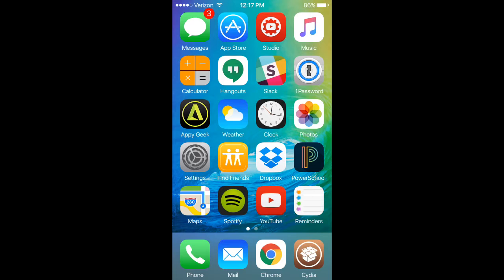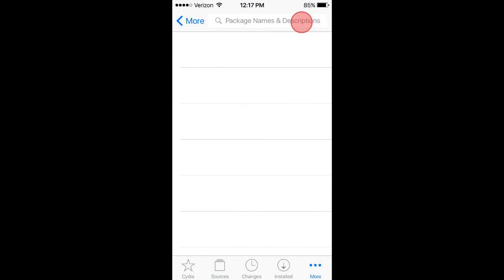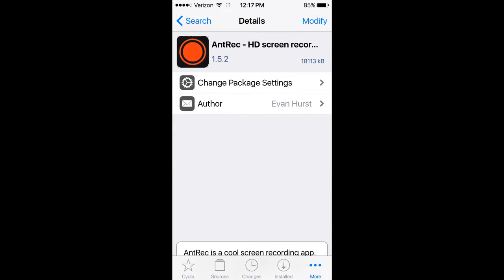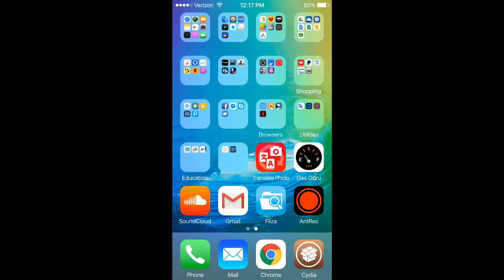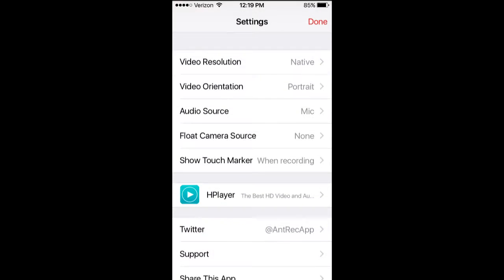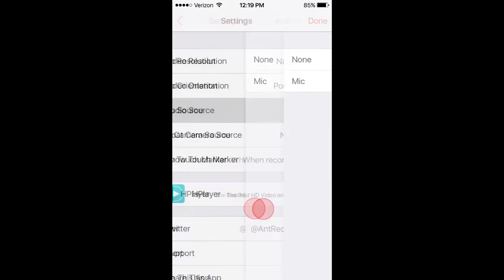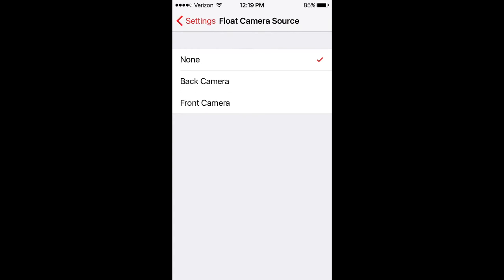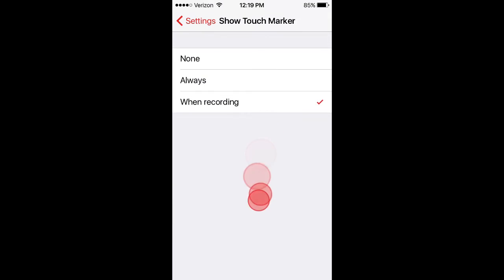Free Phone/iPad/Apple iOS Jailbreak Screen Recorder (LEGACY)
Video tutorial showing how to setup and record your iPhone, iPad, iPod Touch's Screen in HD quality for free on a jailbroken device running iOS using AntRec- HD Screen Recorder.

Use this to record your device's screen on any jailbroken device. This will allow you to upload and videos from your device to YouTube or any other social media site. You can also use it to record mobile games on your device or share gameplay.